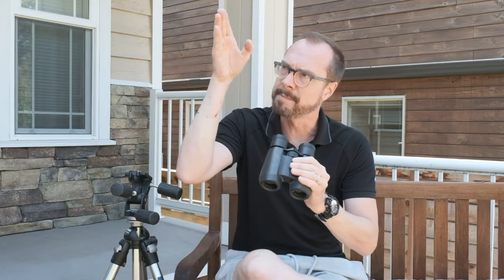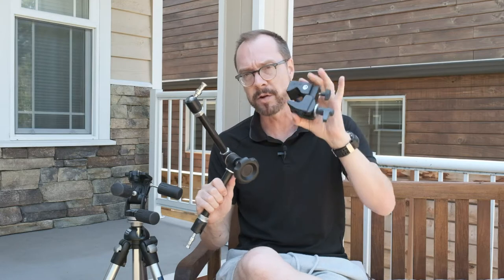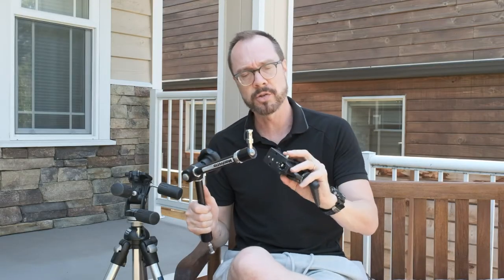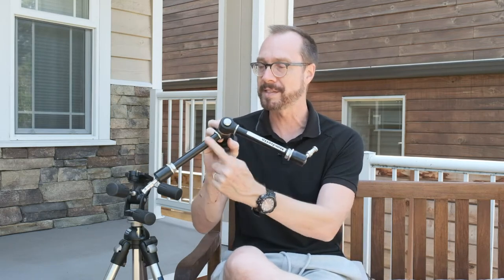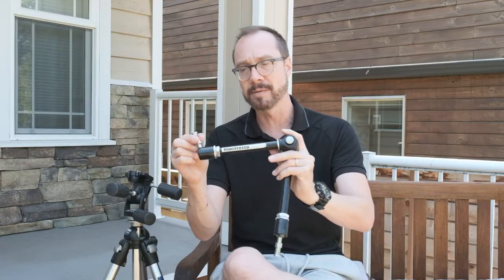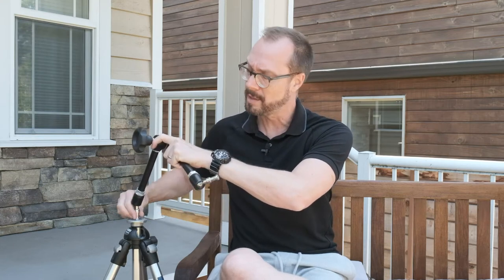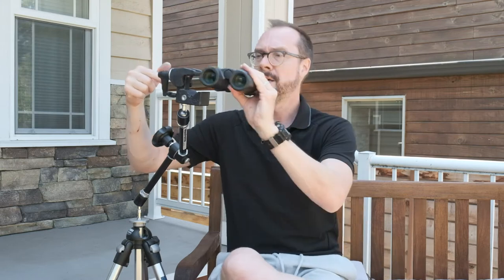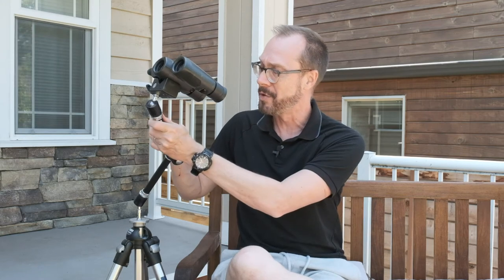DIY Binoculars Mount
Super Clamp:

Magic Arm: